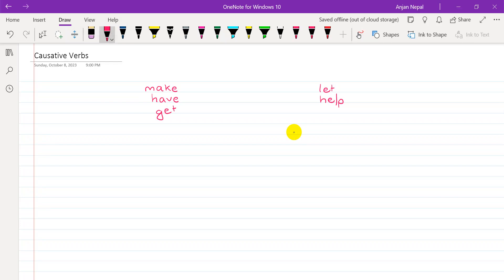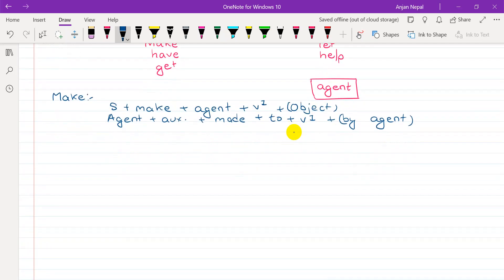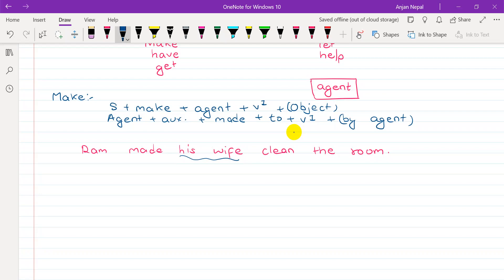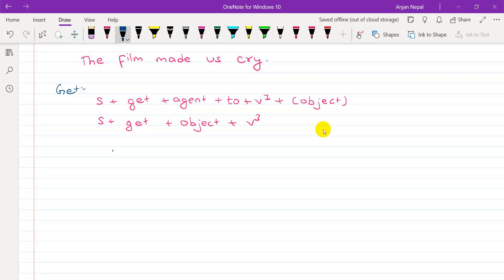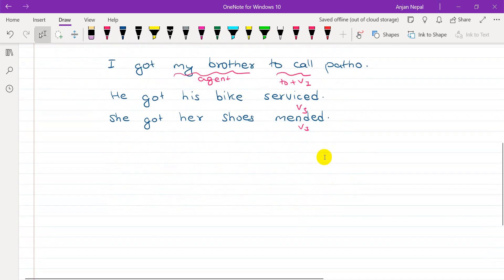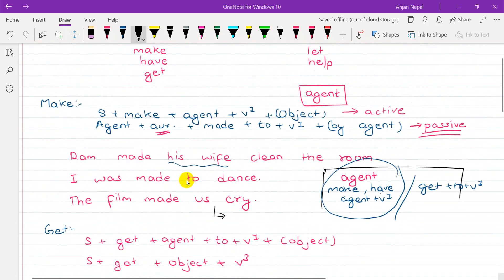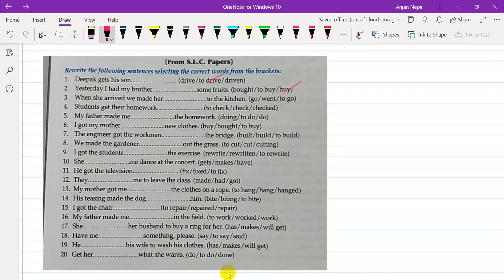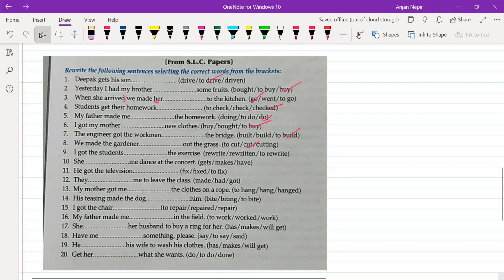Causative Verbs | Class 10 English | SEE English Online Class | SEE tuition Class